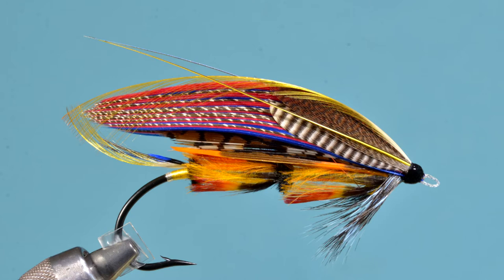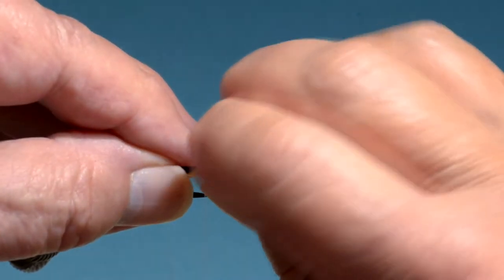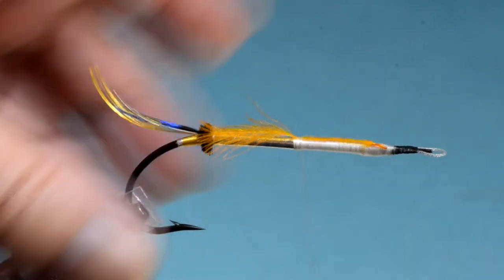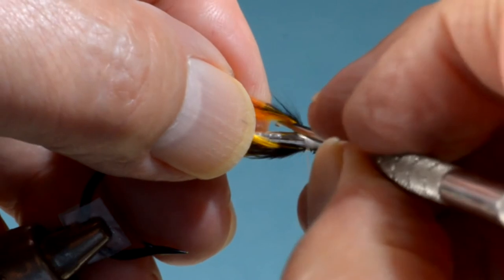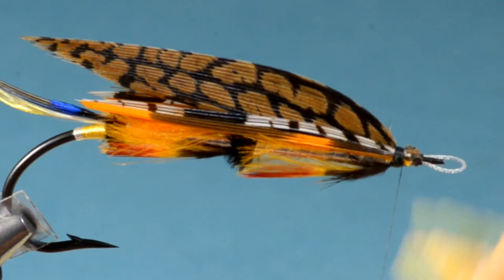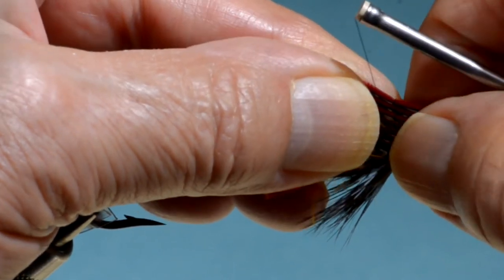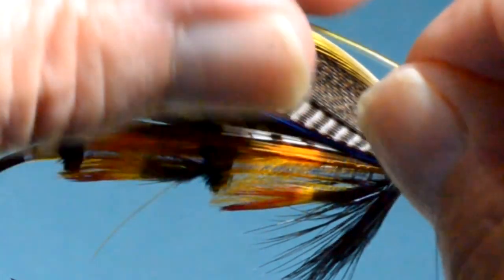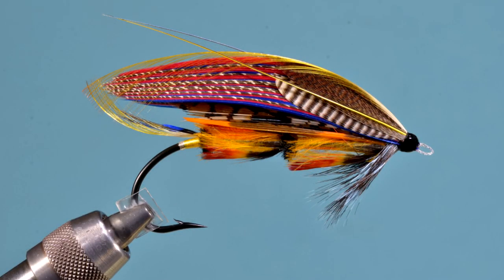Prince's Mixture Salmon Fly with Eric Austin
Some times the bear gets you. From Kelson's "The Salmon Fly".

Hook used was 6/0 Harrison Bartleet. Underbody thread was GSP 200 denier. Tying thread was GSP 50 denier. Thread at the head was Benecchi 12/0.

Prince’s Mixture Recipe
Tail: A topping, two strands blue macaw, and a small blue chatterer
Butt: Black herl
Body: Silver tinsel (flat) in two equal sections, the first butted with toucan under Indian crow, followed by black herl; at the throat repeat toucan and Indian crow, and add a jay hackle
Wings; Amherst pheasant, golden pheasant tail, and black cockatoo tail in strands. Swan dyed blue and scarlet, teal, bustard, two strips of mallard and a topping.
Horns: Blue macaw
Head: Black herl

Note: The black cockatoo sub used was made from wild turkey barred tail feathers dyed Dharma “Safety Orange”. The Jay sub was guinea dyed blue/gray. I’d like to call that “artistic license”, but mine is currently under suspension for tying under the influence.